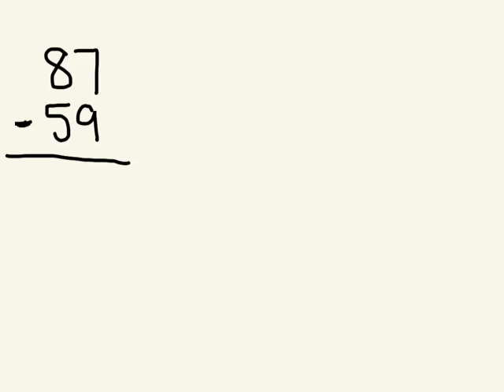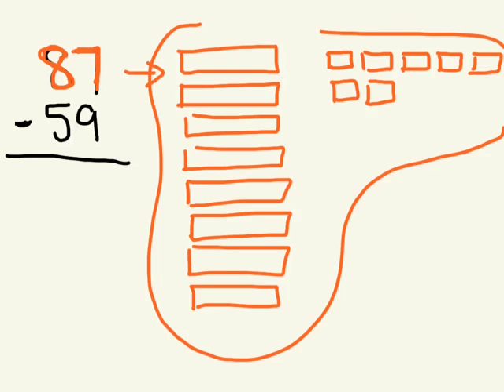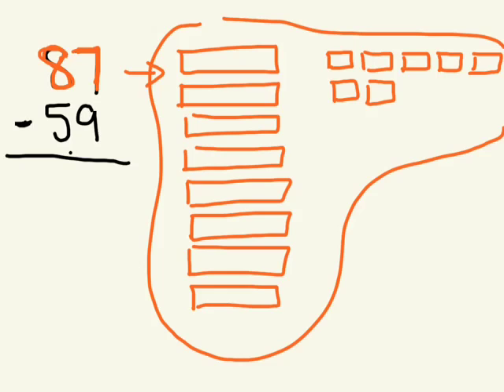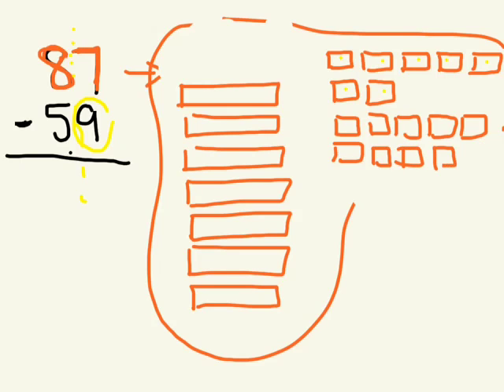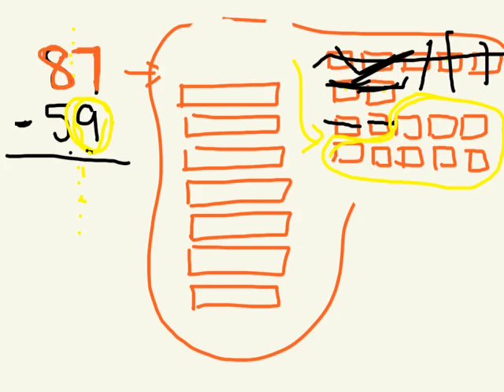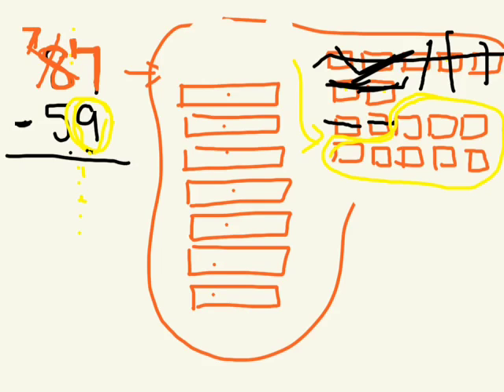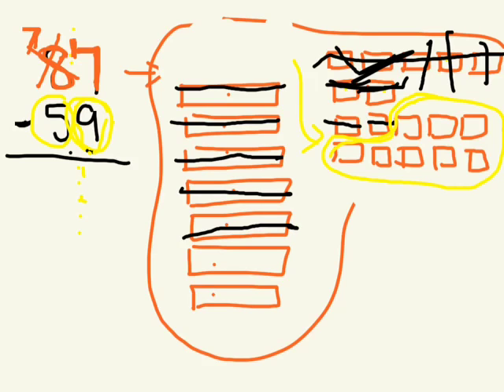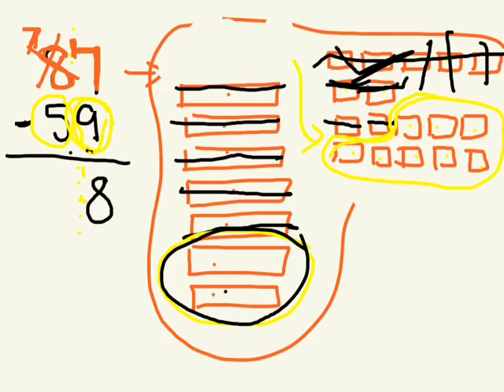Subtracting by trading a ten for 10 ones Gr 2 Nelson 04 08 14